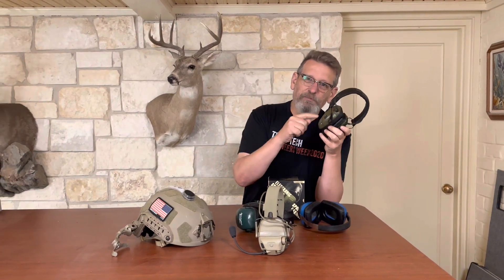S7E1: Ops Corp Amp Hearing Protection Review, Cheap or Expensive?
Top 15 Items Every Shooting Enthusiast Should Have!

1) Range Bag
2) Noise Canceling Shooting Earmuffs
3) Cleaning Mat and Cleaning Kit
4) Tactical Flashlight
5) Red Dot Sight
6) RMR Sight
7) 3-9X Scope
8) Buck Knife
9) Field Dressing Gloves
10) Gun Oil
11) Gun Scrubber
12) AR 15 Cleaning Tool
13) Yellow Tinted Shooting Glasses
14) Splatterburst Shooting Targets
15) First Aid Kit

This is a fun channel dedicated to the shooting sports and the outdoors. There will be no macho bravado or any claims of firearms expertise. Please have fun, enjoy, and come back often.

This video is copyrighted by GunsUpReview for the private use of our audience. Any other use of this video or any pictures, descriptions, or accounts of the video without written consent from GunsUpReview is strictly prohibited.